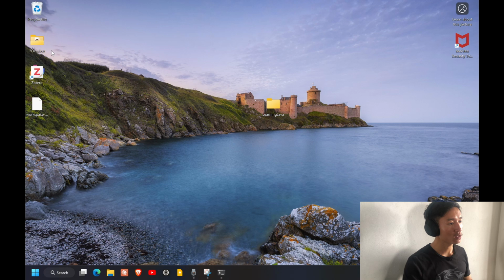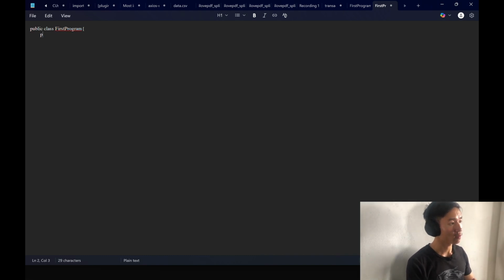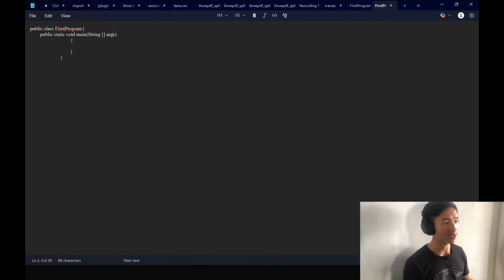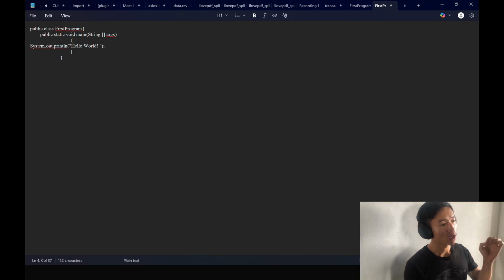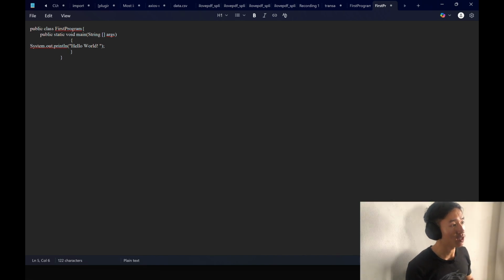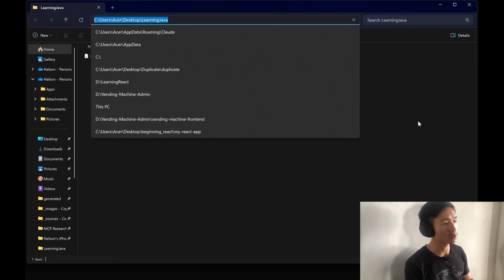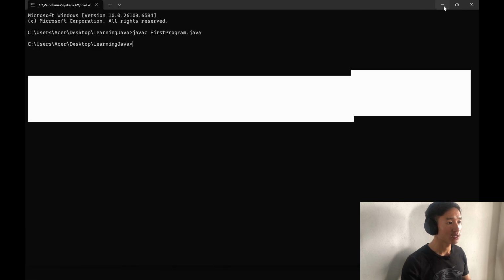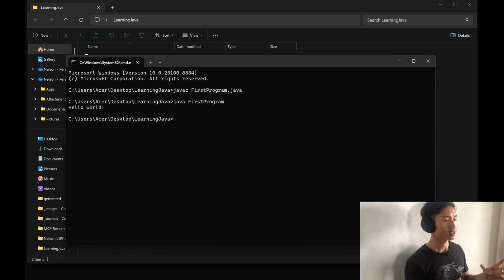Your First Java Program: Hello World Tutorial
Welcome to your Java programming journey! In this tutorial, we'll write our very first line of Java code by creating the classic "Hello World" program.

- Understanding the basic structure of Java code
- Running your first Java application
- The significance of the "Hello World" tradition in programming

**💻 Code Covered:**
```java

- Complete beginners with no programming experience
- Anyone curious about learning Java
- Students starting their coding journey

**📚 Prerequisites:**
- No prior programming knowledge required
- Just your enthusiasm to learn!

**💬 Questions?**
Drop them in the comments below! I'll be happy to help you on your coding journey.